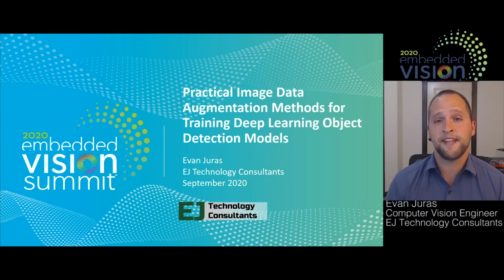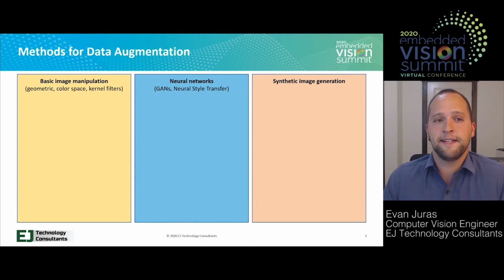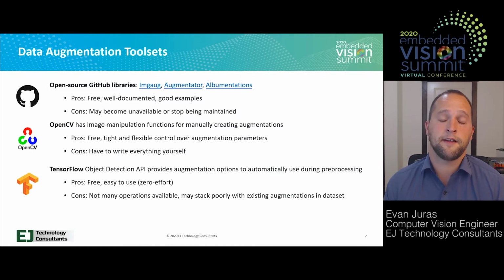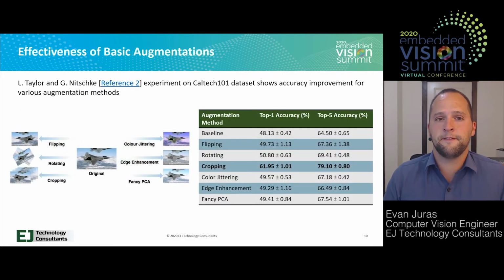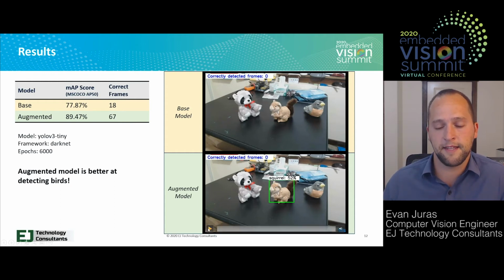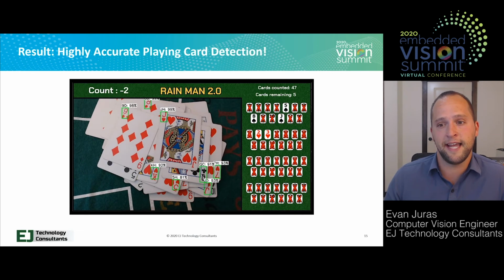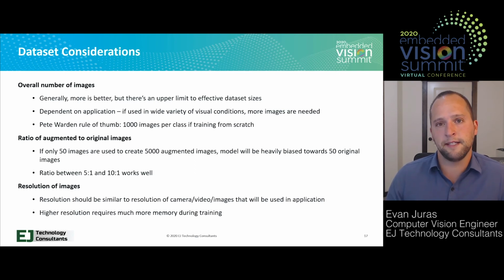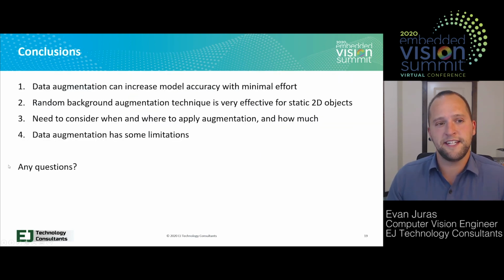"Data Augmentation for Training Deep Learning Models," a Presentation from EJ Technology Consultants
Evan Juras, Computer Vision Engineer at EJ Technology Consultants, presents the “Practical Image Data Augmentation Methods for Training Deep Learning Object Detection Models” tutorial at the September 2020 Embedded Vision Summit.

Data augmentation is a method of expanding deep learning training datasets by making various automated modifications to existing images in the dataset. The resulting increased data diversity can enable a more accurate and robust model without the need to manually obtain more images.

In this presentation, Juras explores practical methods of image data augmentation for training object detection models. He also shows how to create an augmented dataset of 50,000 unique images with labeled bounding boxes in a few hours using a short Python script.